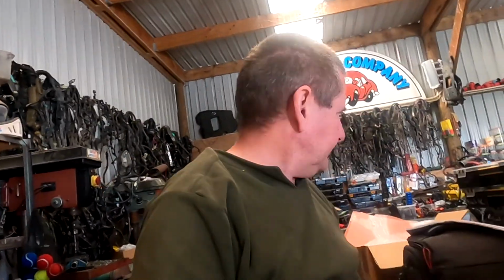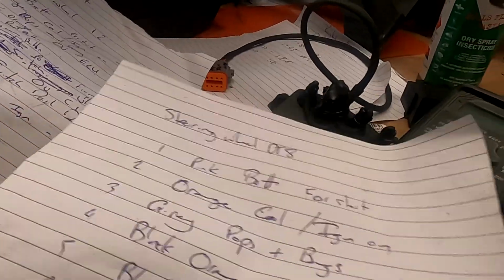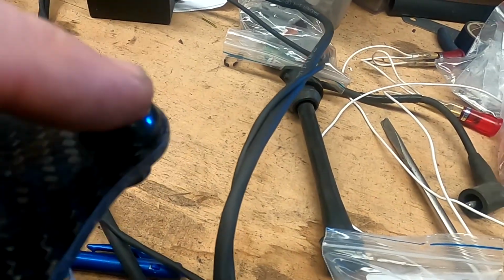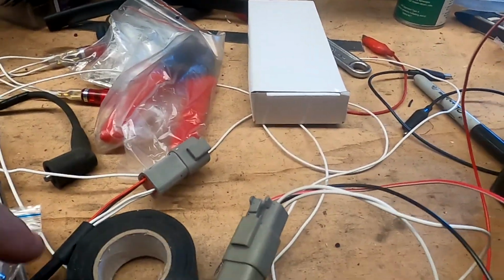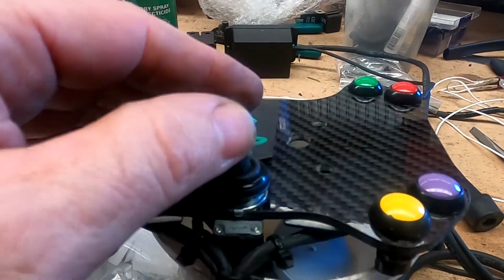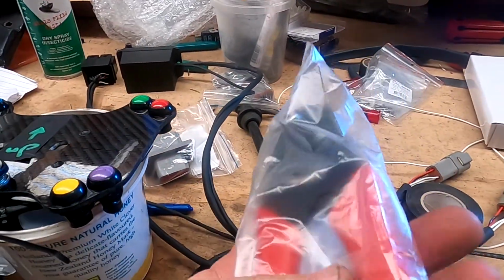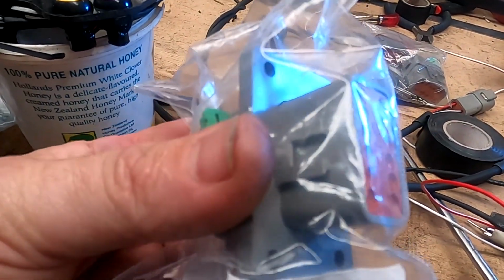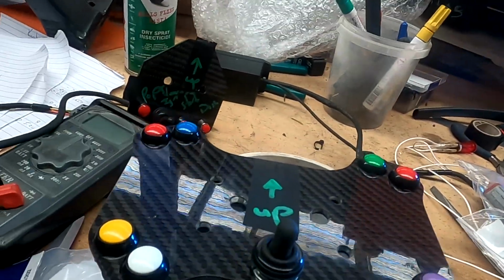Kyles Boat steering wheel thing